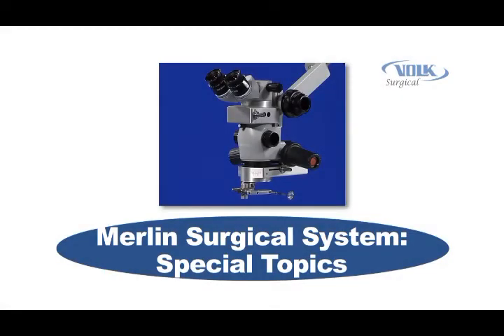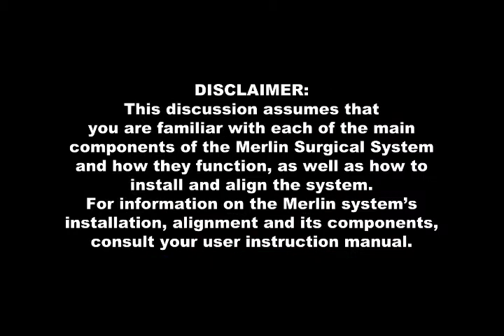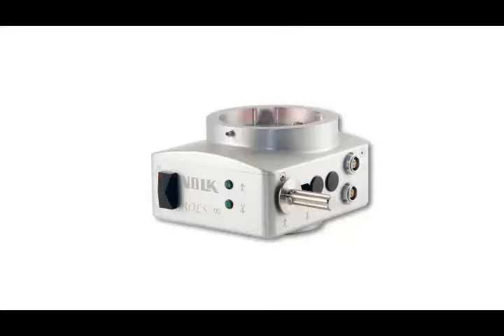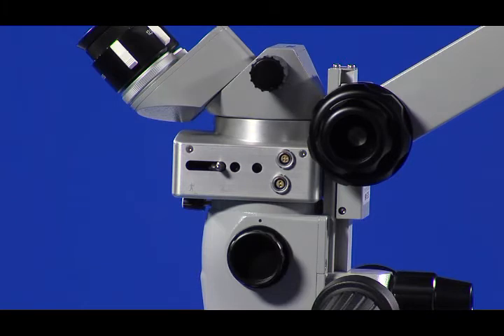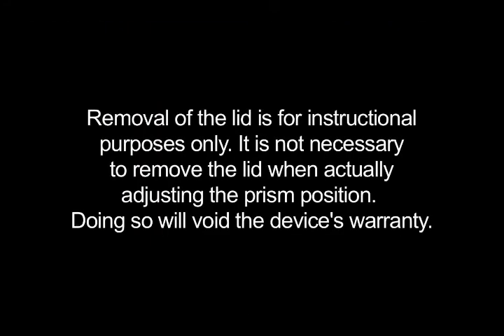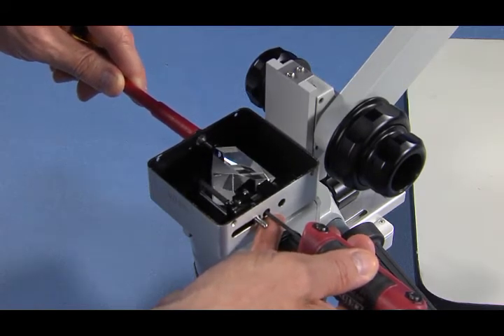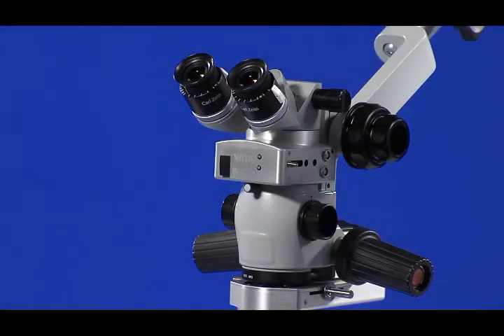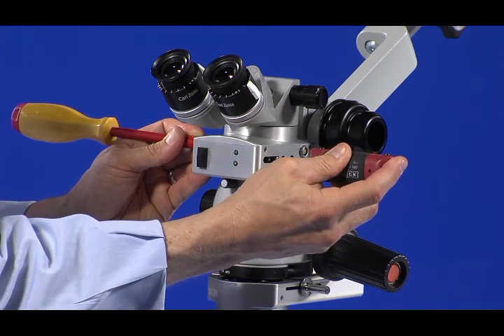Volk Merlin - Aligning the ROLS Infinity Prism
How to align the ROLS Infinity reinverter